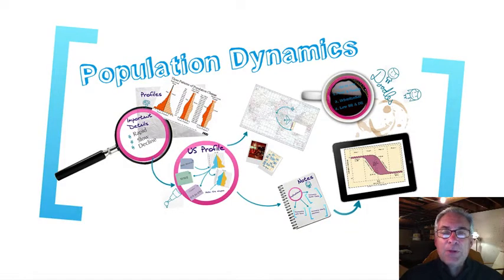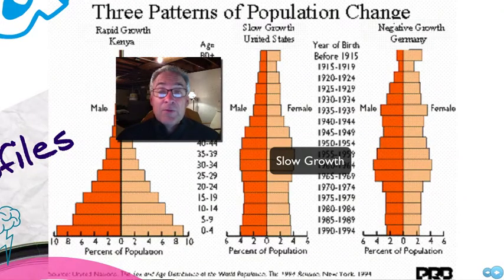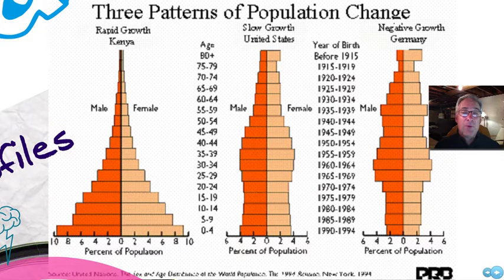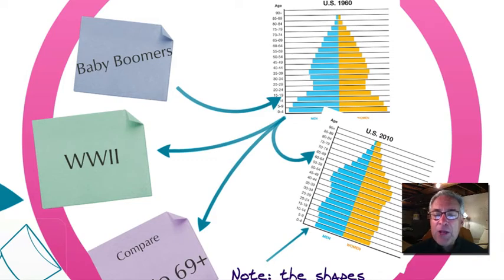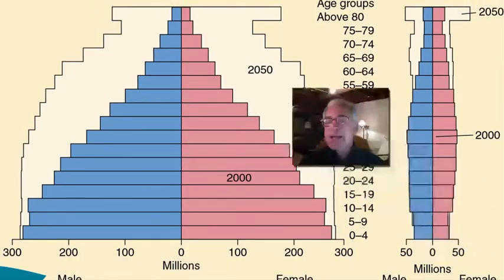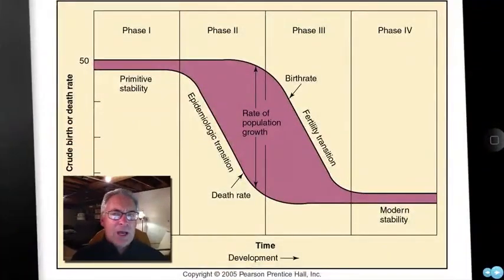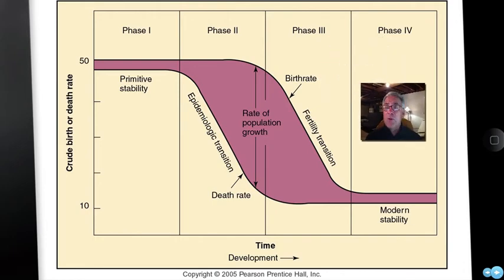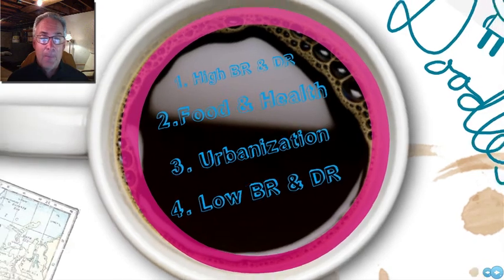population profiles.m4v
How to read and interpret population profiles